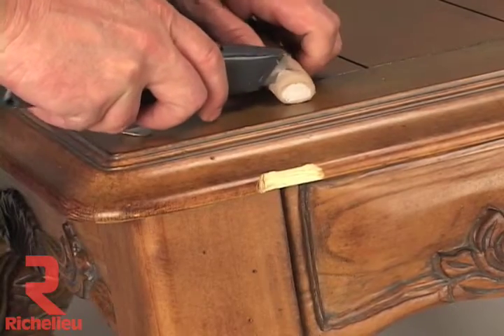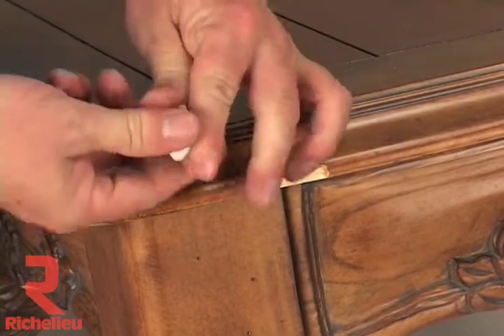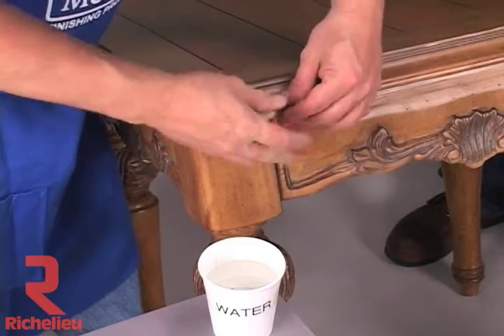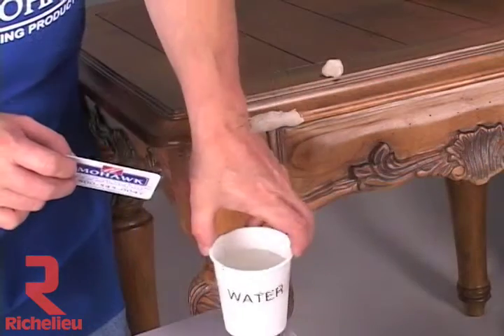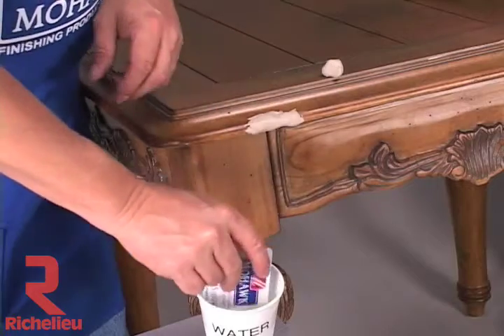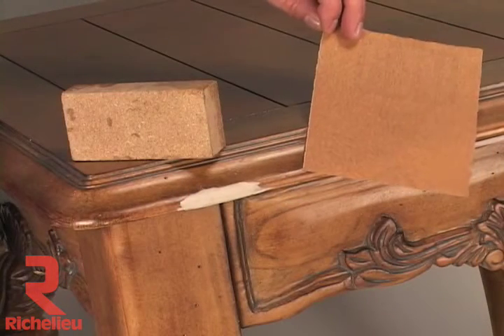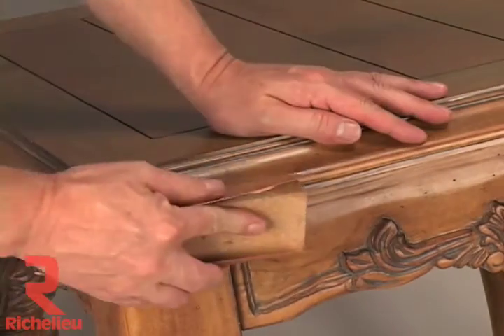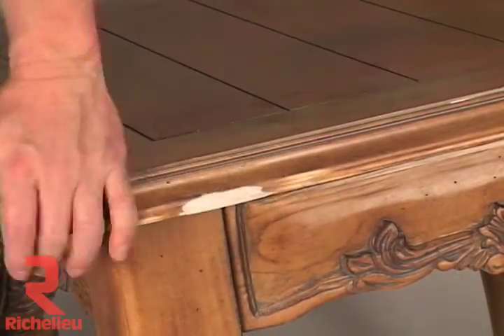Richelieu Hardware - Epoxy Putty Sticks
Mohawk epoxy resin sticks are used to restore and repair all wood species and other hard surfaces.

- Easy to use and versatile with 3-5 minutes of workable time.
- Makes durable, permanent repairs.
- Fast-curing; hardens in less than 20 minutes.
- No shrinkage, can be molded to any shape.
- May be sanded, drilled, stained, or painted.
- Adheres well to wood, metal, glass, and ceramic.